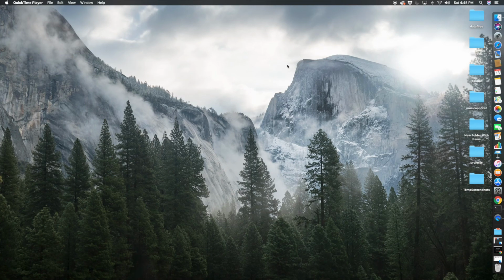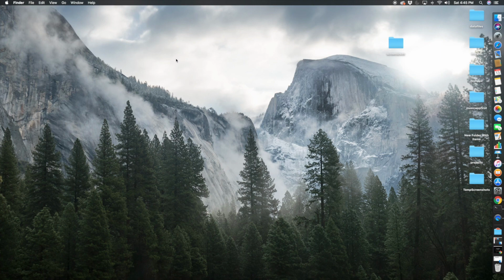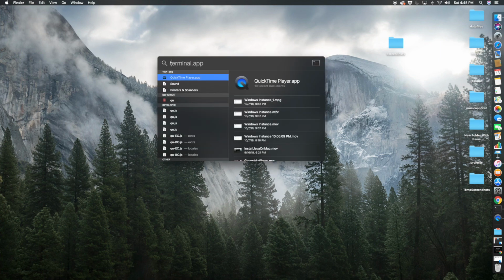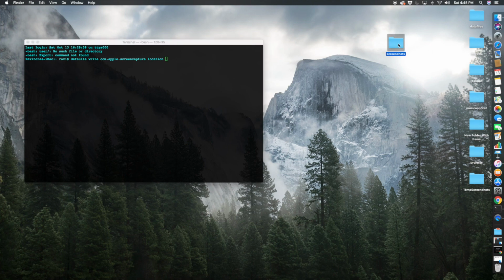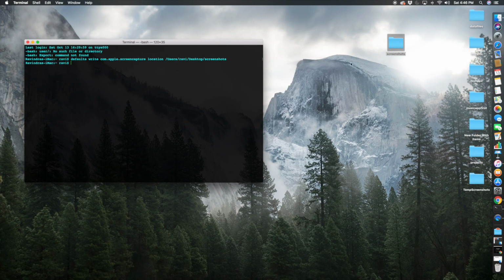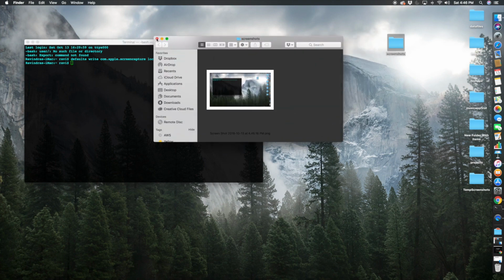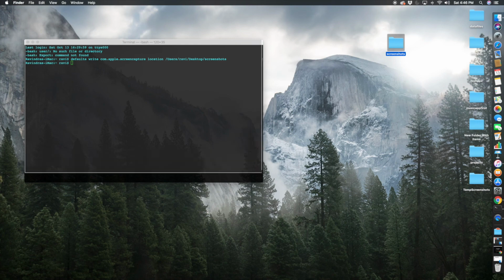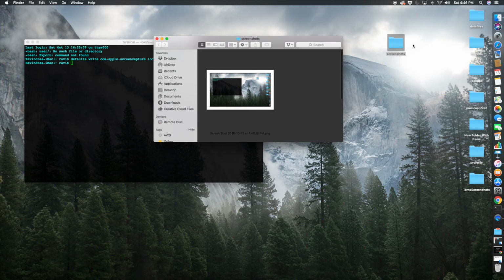How To Save Screenshots To A Custom Folder on Mac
Important Details:
Open Terminal : Hit Command + Space [This opens spotlight search]. Enter terminal and hit return.
Command: defaults write com.apple.screencapture location
Full Screenshot: Command + Space + 3
Custom Screenshot: Command + Space + 4